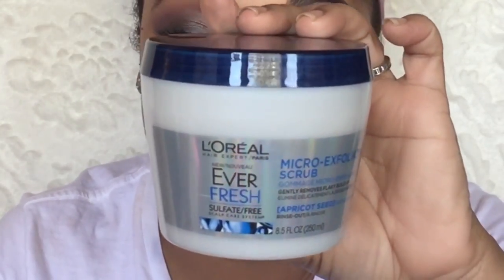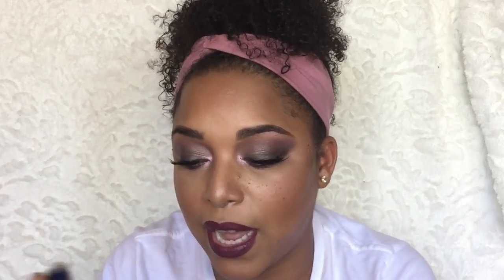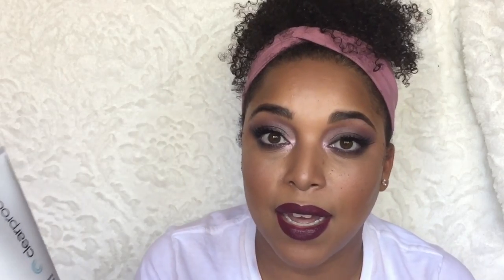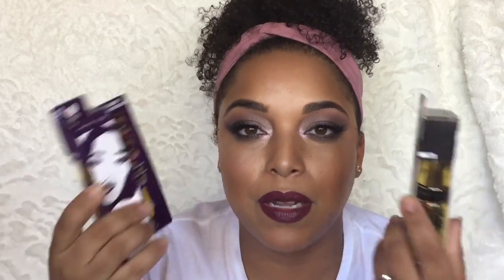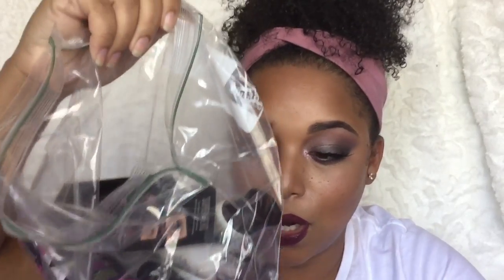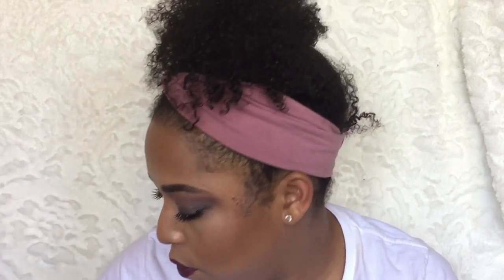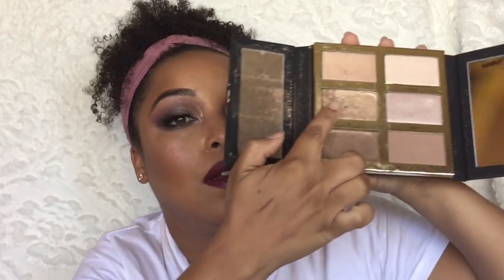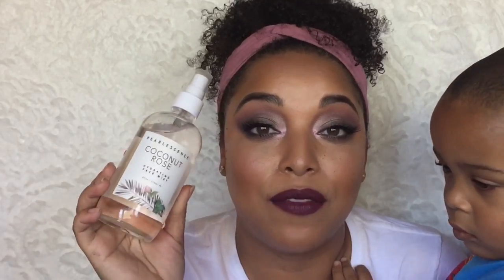FALL HAUL 2017 | Sephora Marshalls Haircare & Love Mail! | Natural Hair Skincare Makeup | MelissaQ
HEY Beauties and Curls!
Today's video is my seasonal FALL Haul! I only plan to do 4 hauls a year of items I purchase so here you go! Let me know if you love or hate any of these!

TIME STAMPS! Click to go straight to this portion of the video!
Natural Hair 1:43
Sephora 3:30
Beauty Bakerie 5:27
Marshalls 7:42
Love Mail from my YT Bestie! 9:20
More Marshalls 13:48

✔ PRODUCTS MENTIONED
L'Oreal Ever Fresh Micro Exfoliating Scrub
MATRIX Biolage Clay Mask
Kiehl's Ultra Facial Cream
Sephora Favorites Lash Stash
Maybelline City Mini Palette MakeupShayla
Maybelline Mascara Makeupshayla
Measurable Difference Hyrolonic Acid
Measurable Difference Lactic Acid
Sonoma Harvest Avocado Oil
Coconut Rose Hydrating Face Mist (similar to this one is at Sephora!)
Camille Rose Almond Jai Twist Butter
Camille Rose Fresh Curls
no7 pore minimizing primer
Too Faced Natural Love Palette
Sunday Riley Luna Oil
Smashbox Photofinish Primer
Drunk Elephant Rise & Glow
Lights Camera Lashes & Best in Faux
Drunk Elephant Night Bright
It Cosmetics Superhero
Coverfx Illuminating Primer
Urban Decay Self Adjusting Primer
Origins Maskimizer
Tartiest Pro Glow Palette

MelissaQ007

✔WRITE ME
Melissa Fykes